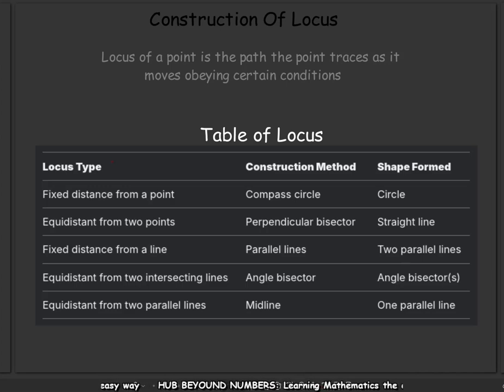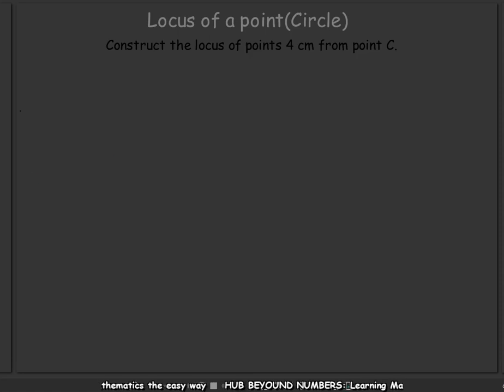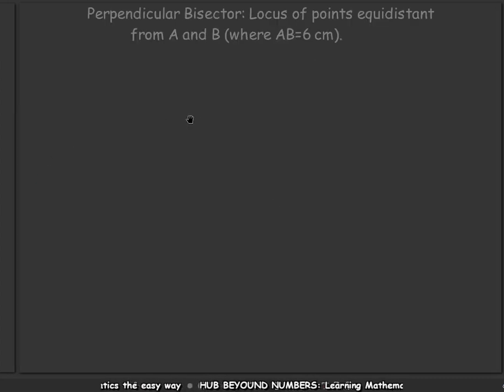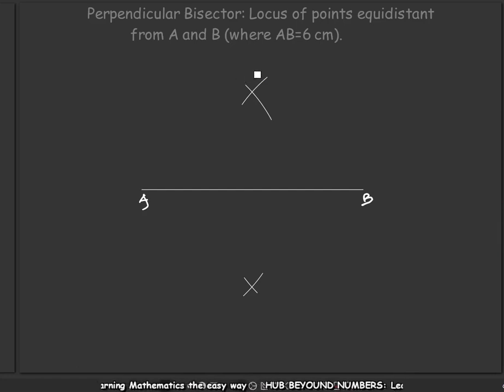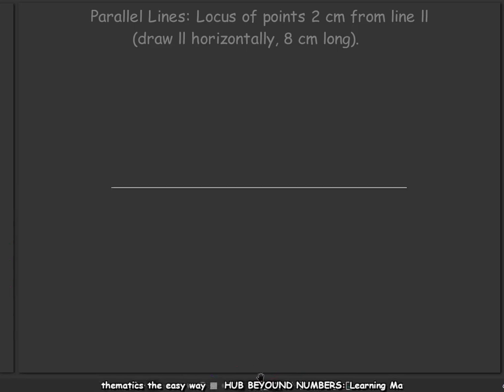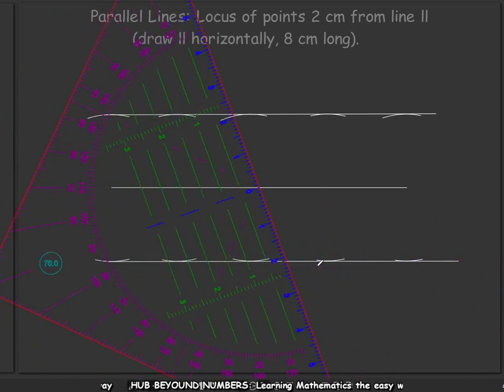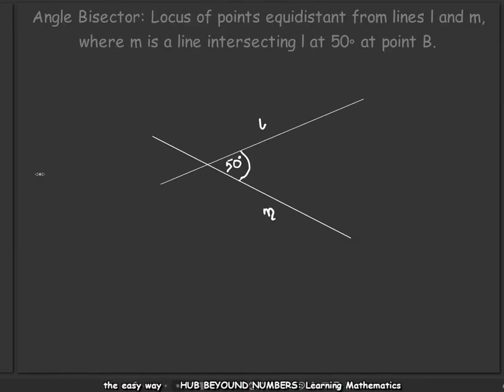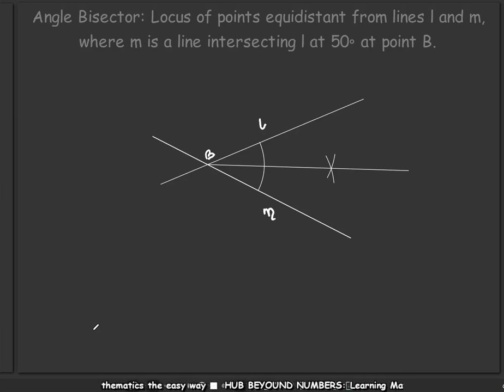How to Construct Locus of Points and Lines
In this video, we explore how to construct different types of locus using compass and straightedge. You’ll learn how to draw the locus of a moving point, locus equidistant from two points, and much more. These constructions are essential in geometry and are likely to appear in your BECE or WAEC math paper.

🕒 Timestamps:
00:00 – Introduction
02:35 – Locus of a Point
04:42 – Locus of a Point Equidistant from Two Fixed Points
08:42 – Locus of a Line
13:57 – Locus of Two Intersecting Lines

🎯 Whether you're a student, teacher, or math enthusiast, this tutorial makes locus construction easy and clear.